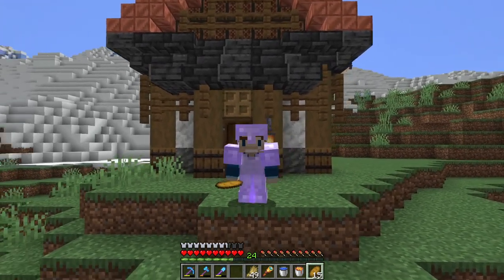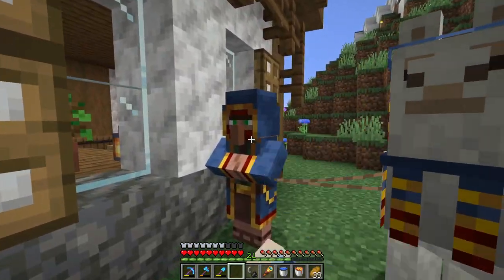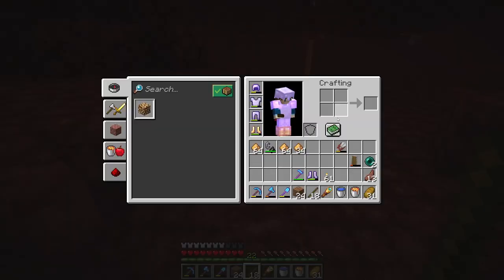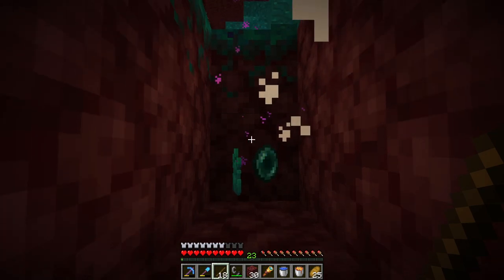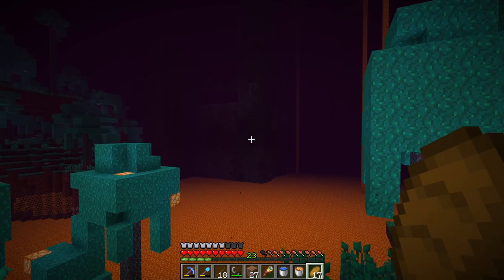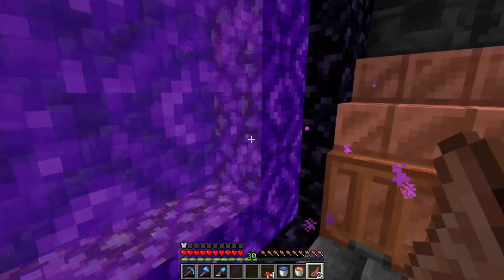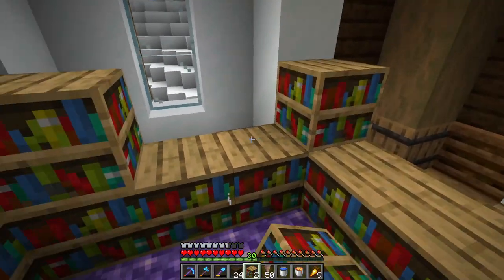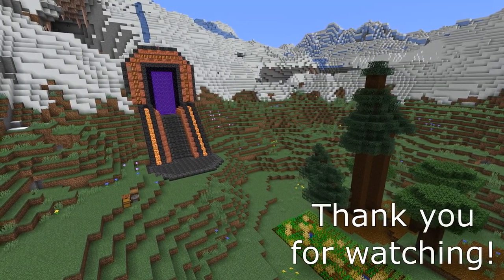CUSTOM NETHER PORTAL! Minecraft 1.18 Survival Let's Play - Ep 3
Welcome to a brand new survival let's play world in Minecraft 1.18! The Caves and Cliffs Part 2 Update! In this video, we will build a custom nether portal, and journey to the Nether! We are steadily progressing in the valley of Plenty. I hope you all enjoy!